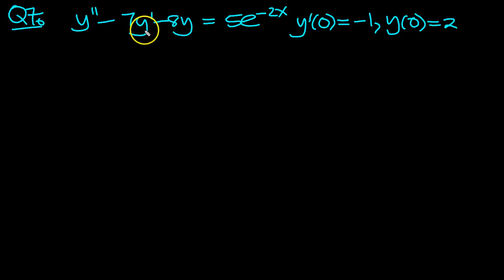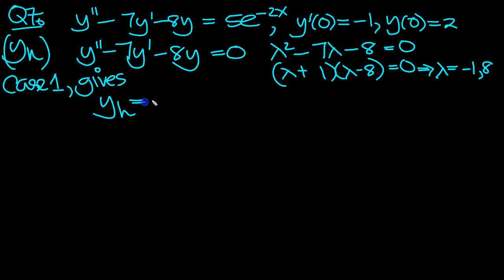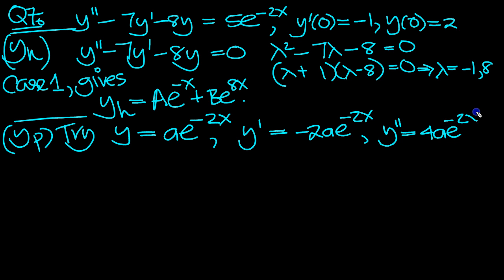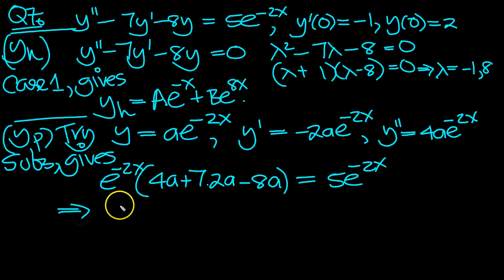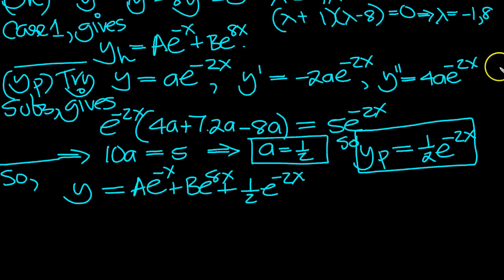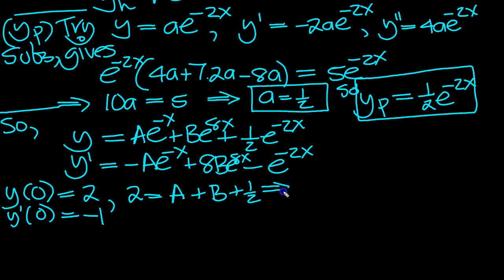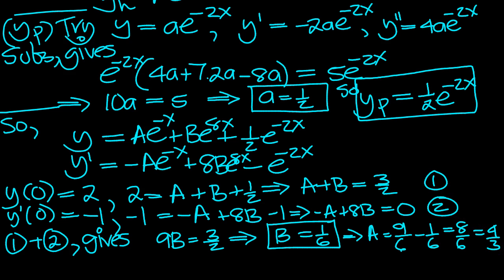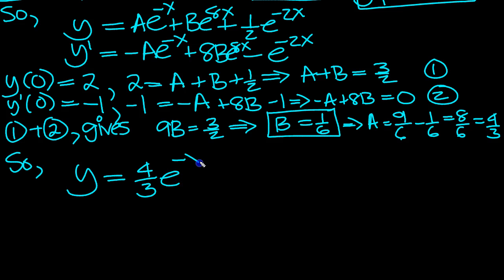Second Order Non Homogeneous Linear Differential Equations with ics Q7